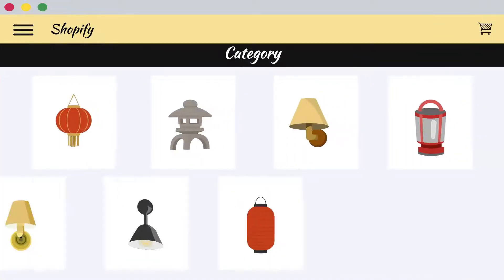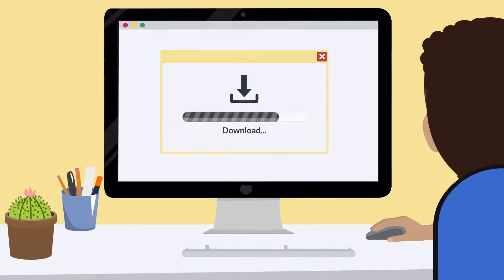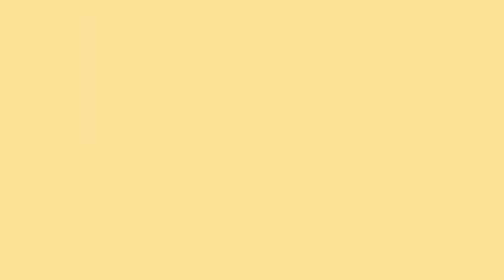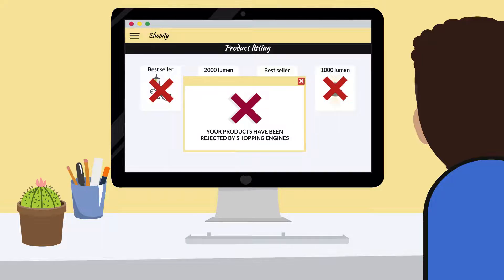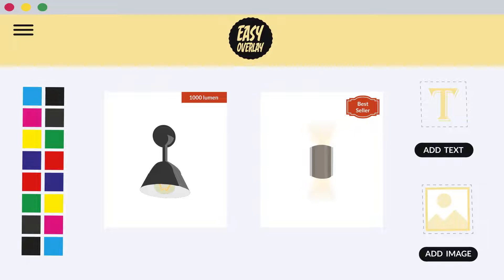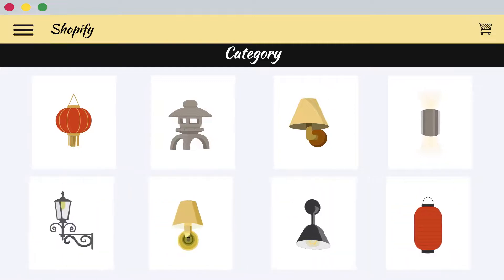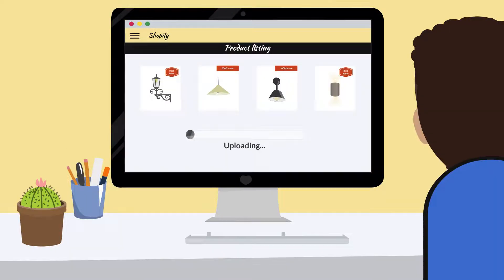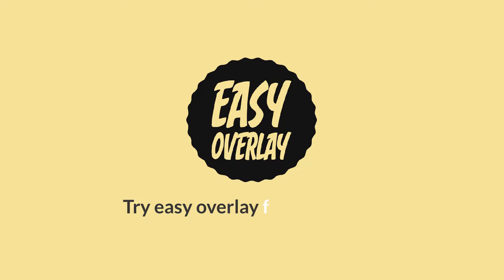Easy Product Image Overlays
Easy Product Image Overlay is a Shopify app that allows you to add text and images to your product pictures.